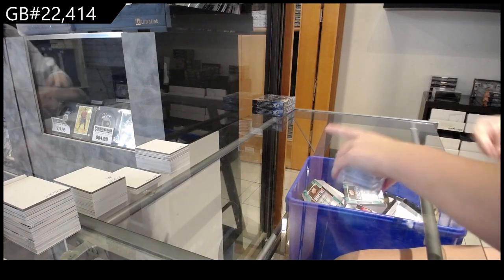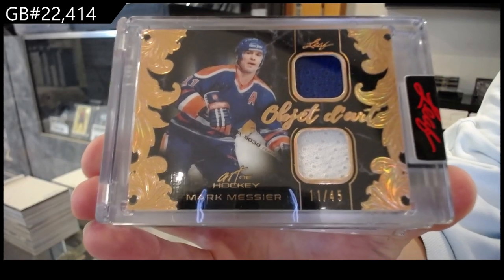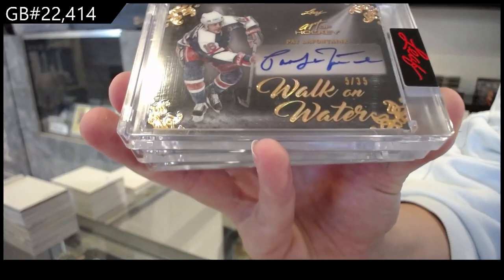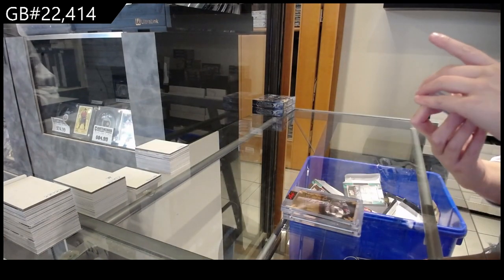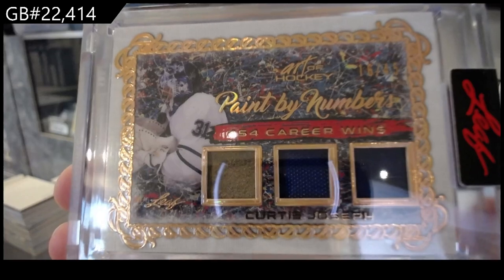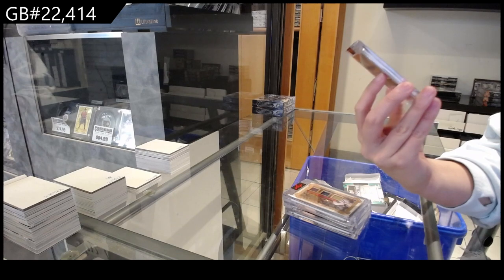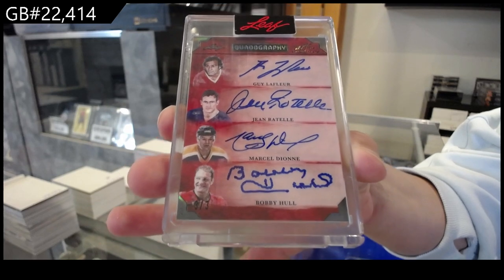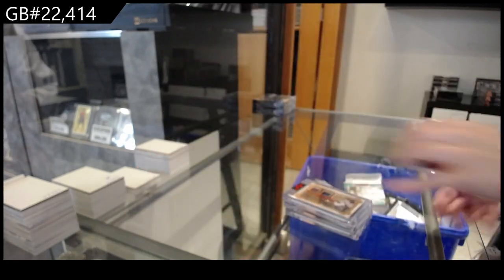2021-22 Leaf Art of Hockey Box Break - CNC GB #22,414